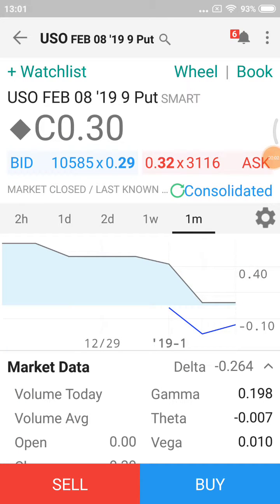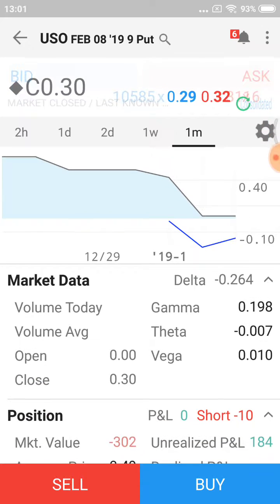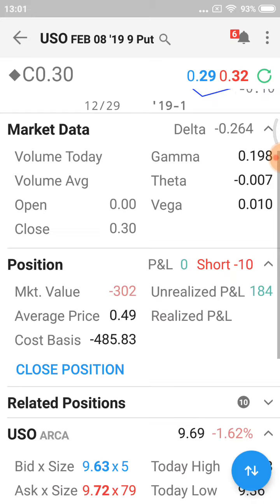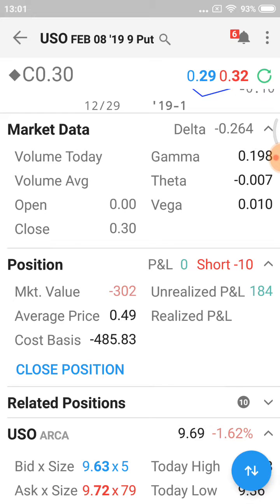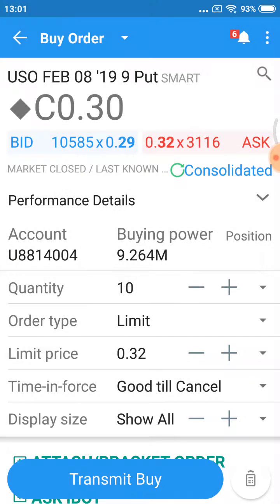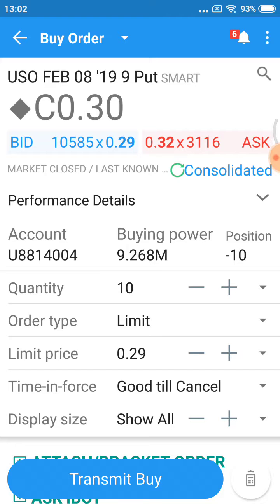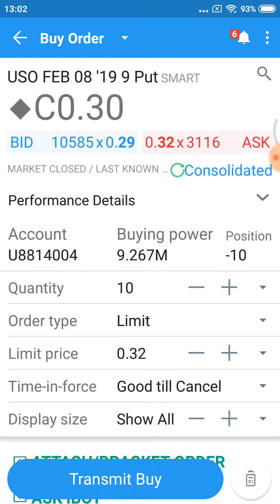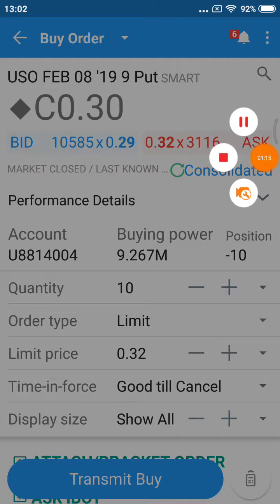Closing a position on Interactive Brokers mobile android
A quick way to close a position on Interactive brokers mobile android.

for free IBKR training on options trading.